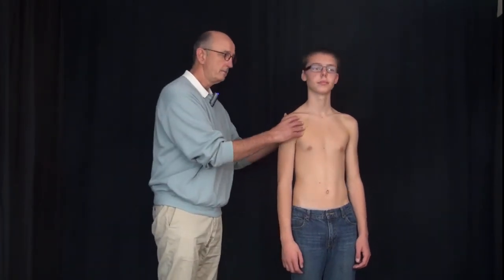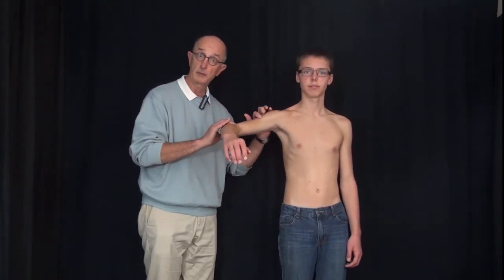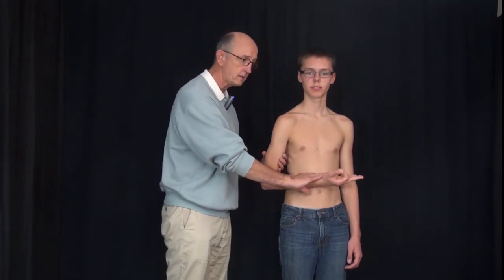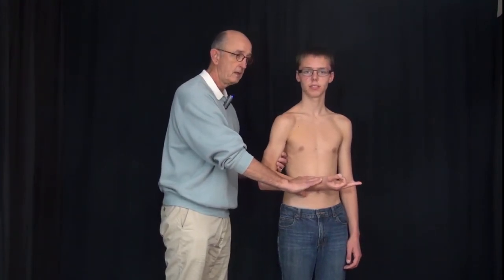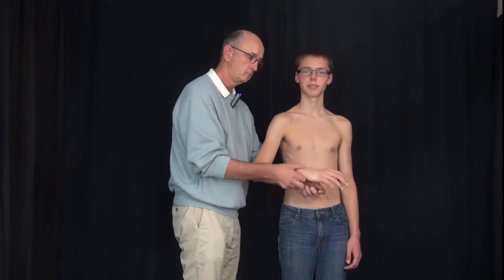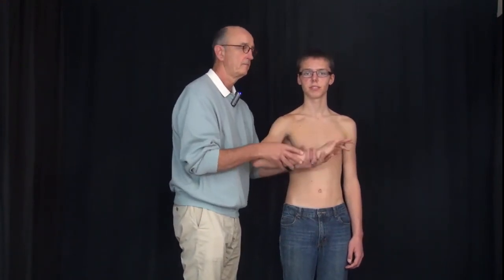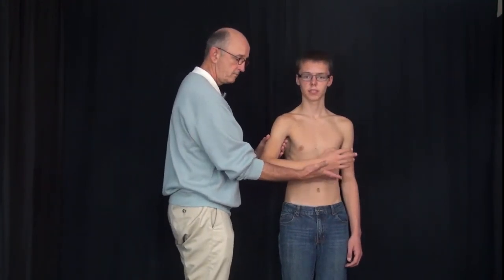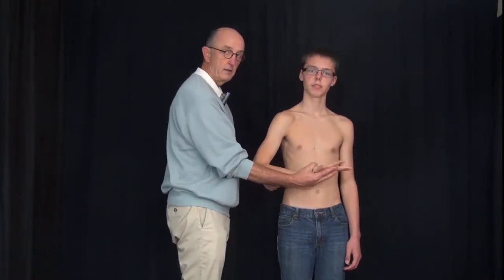Upper Limb Exam: Part 02 (Neuro Cervical Root Exam)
In the second segment about assessing the upper limb, Douglas Hanel, MD demonstrates the neuro cervical root exam.